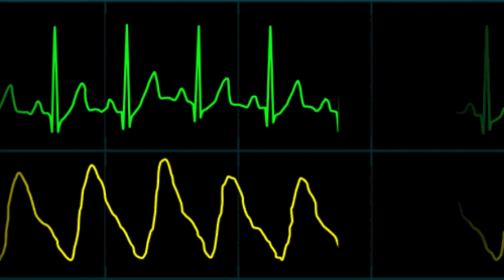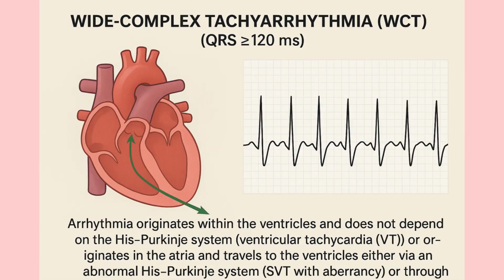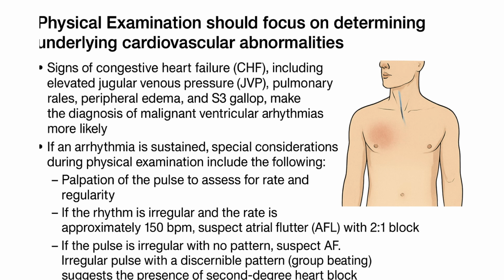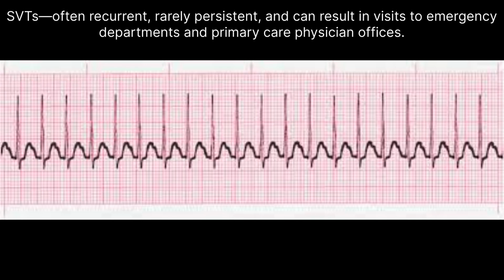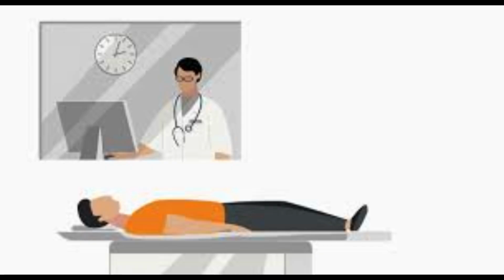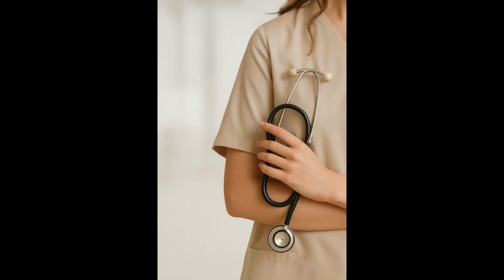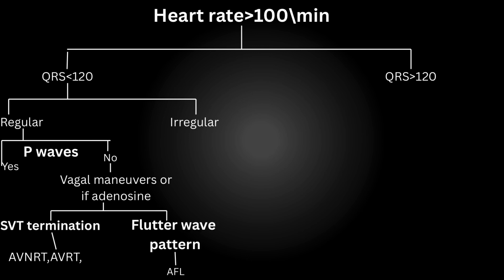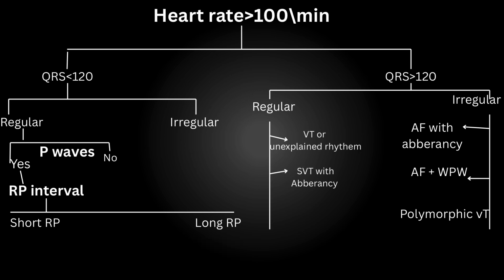Cardiac arrhythmias simplified under 10 minutes..